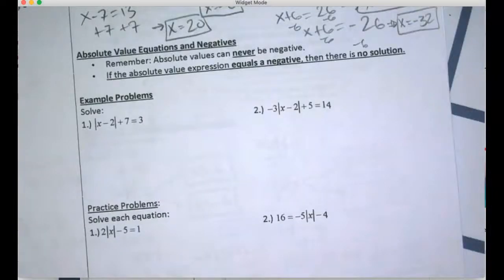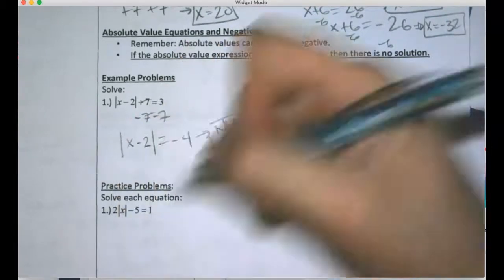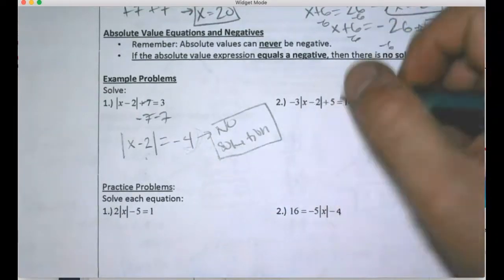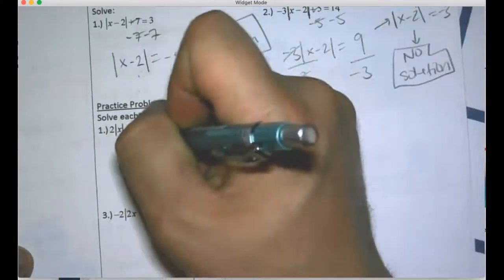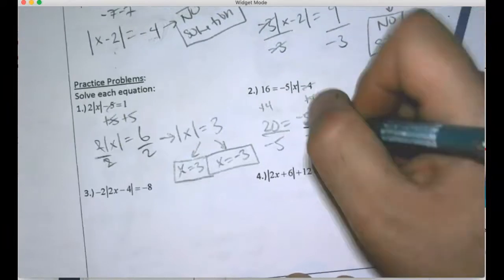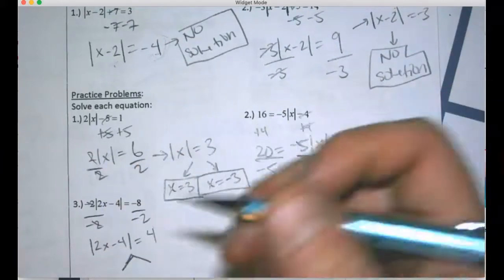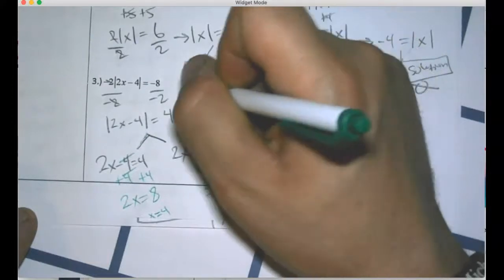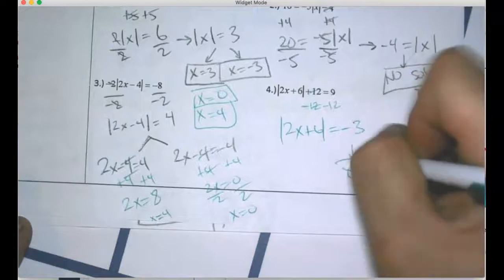Math 1 Notes - Absolute Value Eq's & Ineq's (1.9) video #2